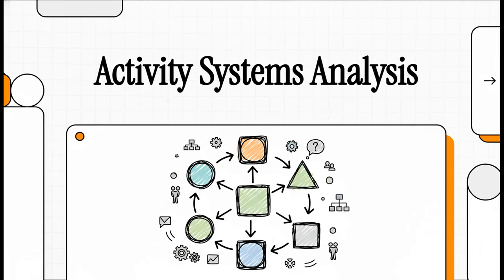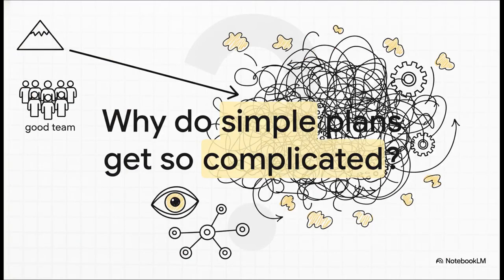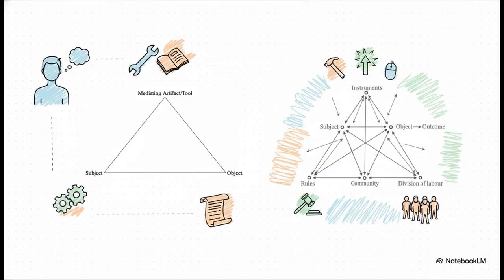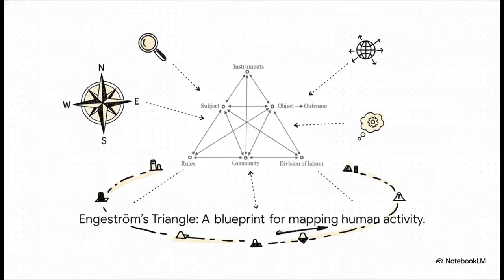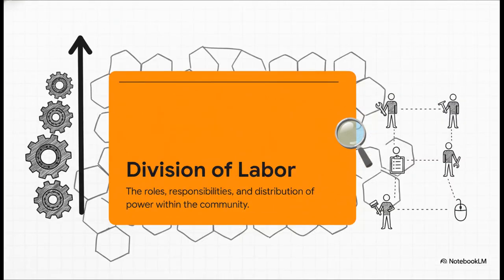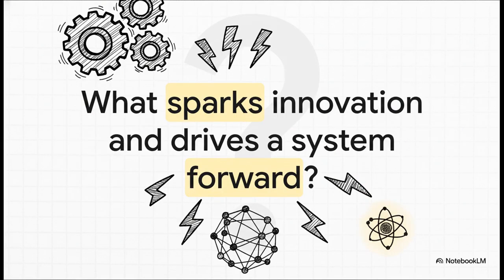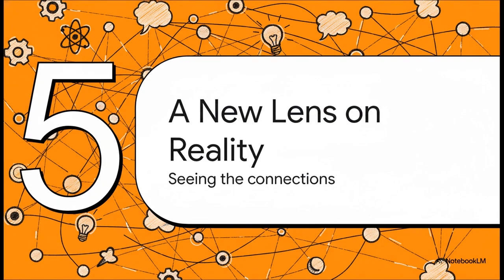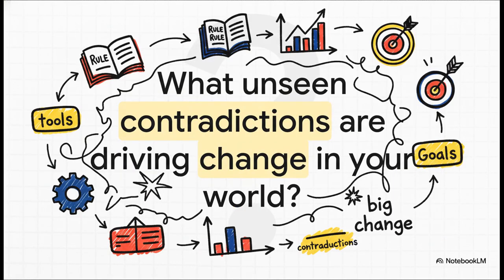A Guide to Activity Systems Analysis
Video Description
Title: Understanding Complex Environments: A Guide to Activity Systems Analysis.
Are you struggling to make sense of complex human interactions in learning or organizational environments? This video provides an in-depth exploration of activity systems analysis methods, based on the work of Lisa C. Yamagata-Lynch. We delve into the theoretical foundations of the field, beginning with Lev Vygotsky’s concept of mediated action and progressing to the widely used Engeström’s Activity System model.
Activity Systems Analysis is used to understand complex human interactions in learning/organizations, utilizing Lisa C. Yamagata-Lynch's methods. Based on Cultural Historical Activity Theory (CHAT), it analyzes activity as the core unit, from Vygotsky's mediated action to Engeström's Activity System model. Learn: Activity System components (Subject, Object, Tools, Rules, Community, Division of Labor); Contradictions as innovation drivers; Systemic relationships: Practical applications (teacher development, tech integration, organizational change). Ideal for researchers, students, and practitioners seeking complex behavior models. Key concepts: CHAT, Mediated Action, Engeström’s Triangle, Contradictions, Qualitative Research.